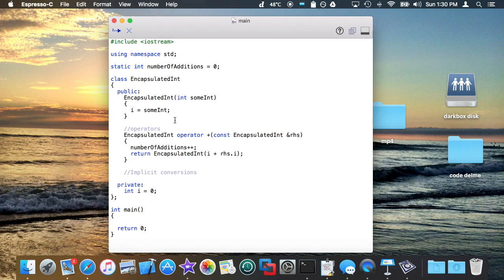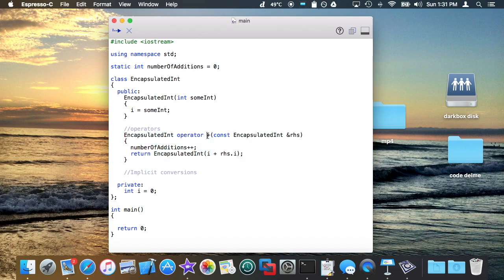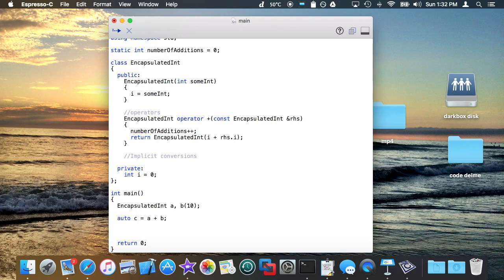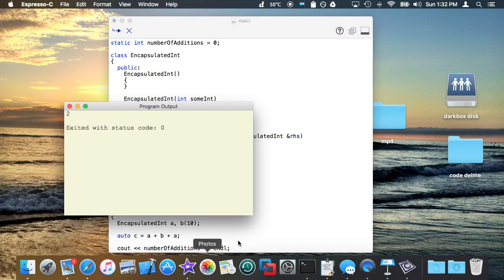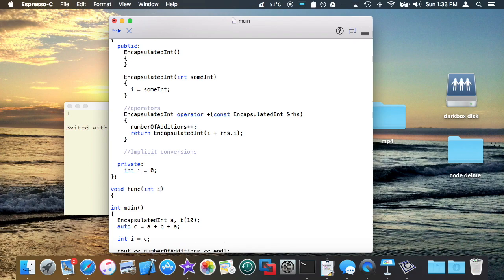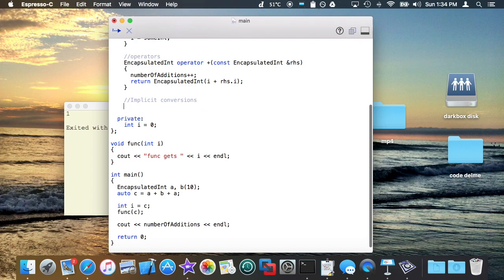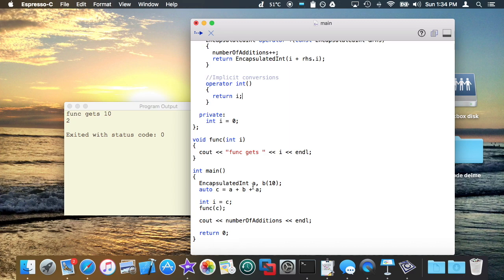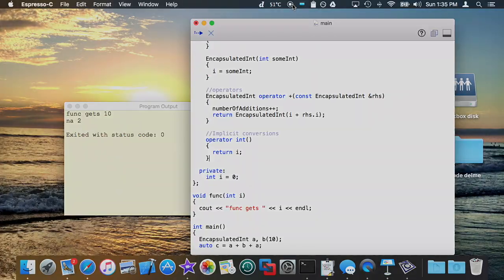Learn C++ :: Episode 7 :: Conversion Operators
Overloading conversion operators